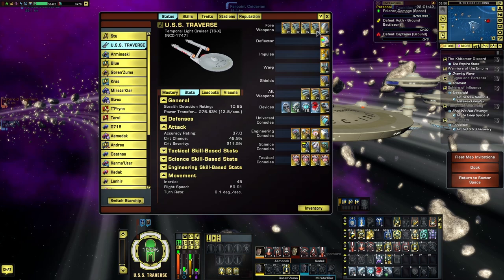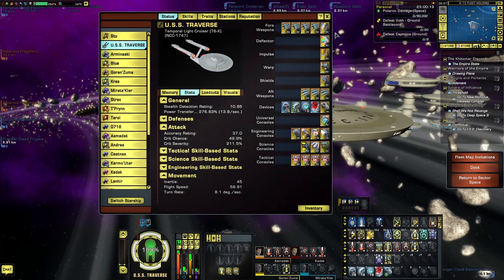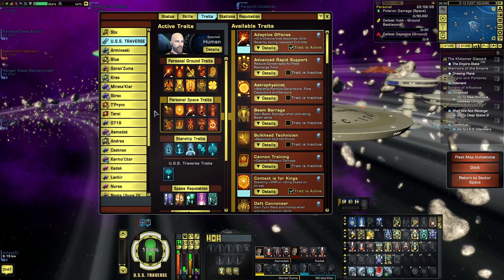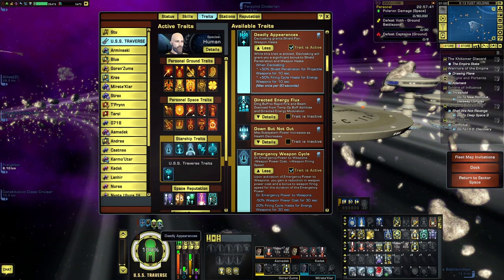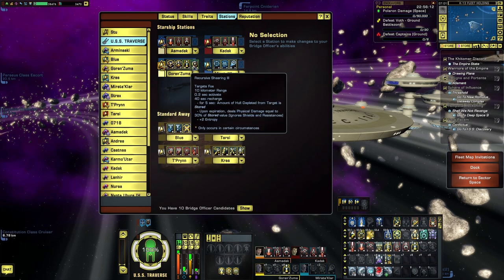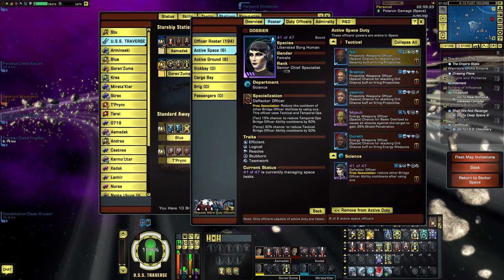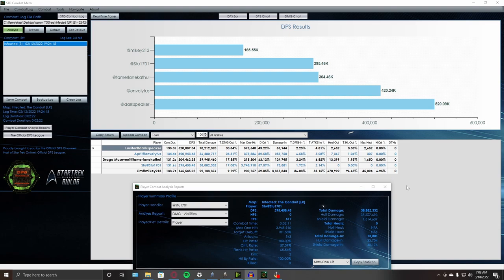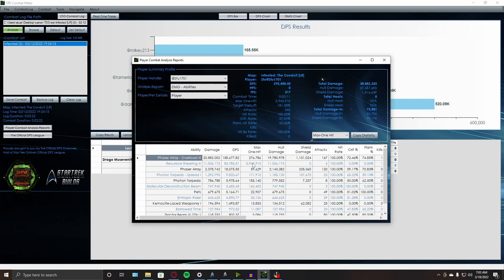Canon TOS-era Build - Star Trek Online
The Original Series-era canon build is finally here!  About time, right?  Sorry I got so side tracked on this one, but it's here now so go check out how to make your ship as authentic the original Star Trek as possible.

0:00 - Intro
0:30 - K-13 and The Ship
1:35 - The Gear
4:04 - Specializations and Traits
6:03 - Bridge Officer Abilities and Duty Officers
8:33 - ISE
11:02 - Parse Analysis
11:18 - Outro

Music: 'Retrofuturism', 'A Light in a Dark Place', and 'Feels Like Winning' are by Harris Heller from StreamBeats.